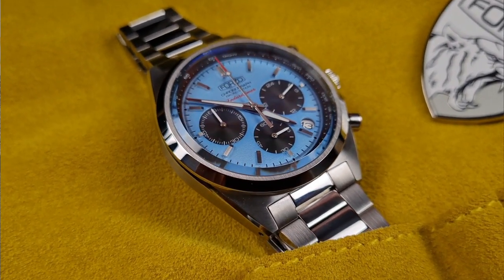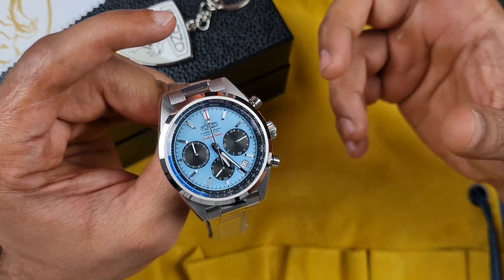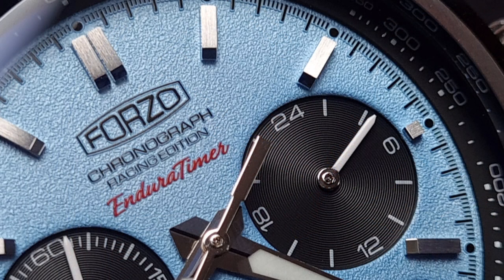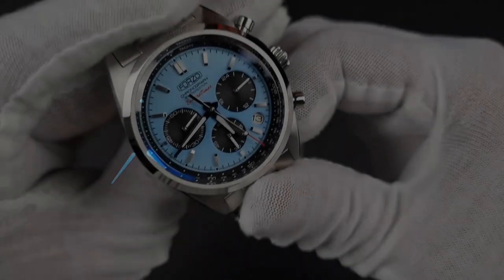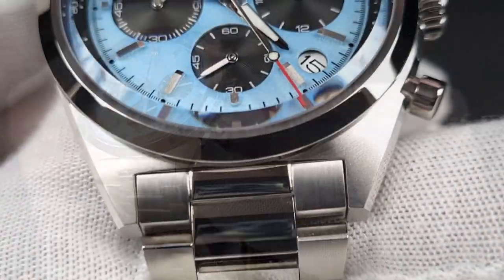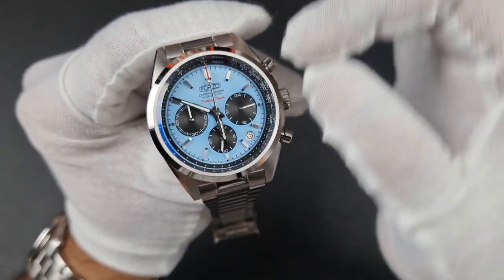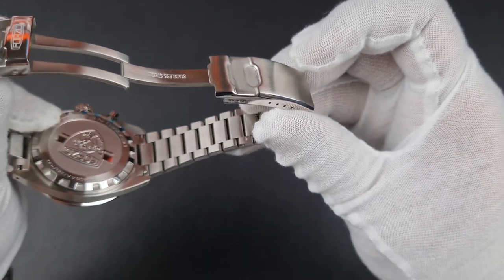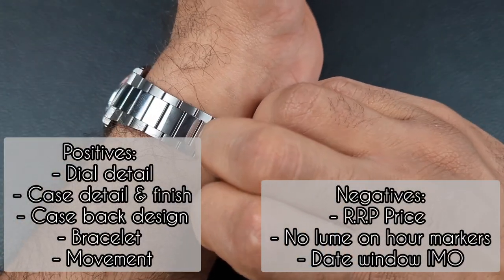🏁Forzo Enduratimer 🏎 | Unique Mecha quartz racing watch from the UK | Full review | The Watcher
Forzo Enduratimer by Forzo Watches. A UK based company combining the love of cars & watches!

Very impressive watch with all the right finishing present but is the price right?

The watch can be purchased directly from

or at WatchGecko